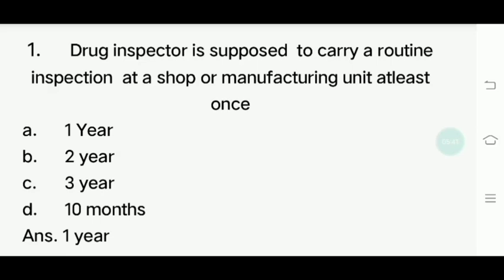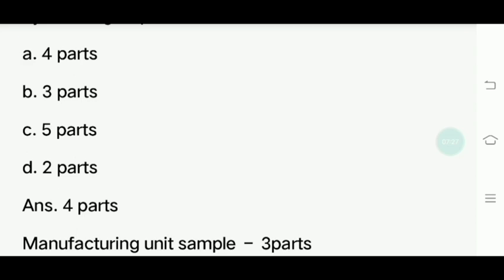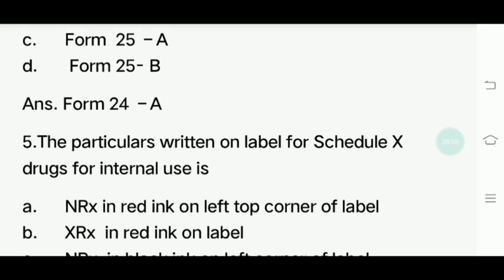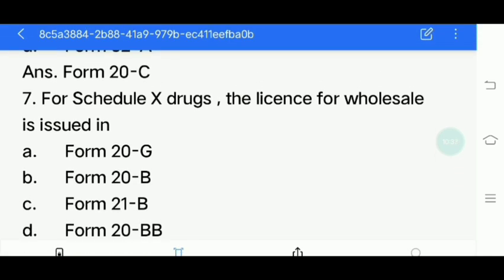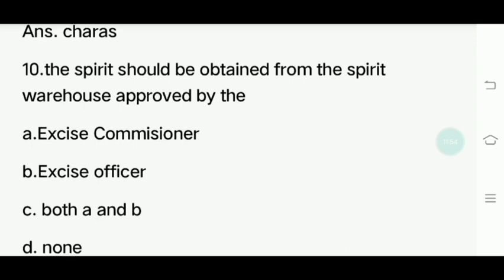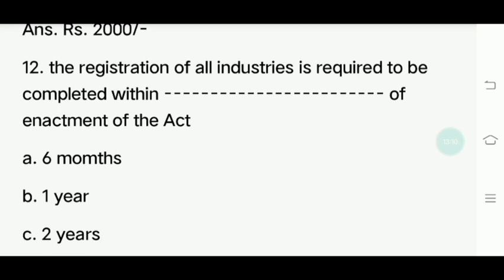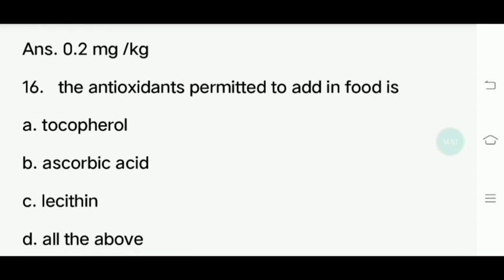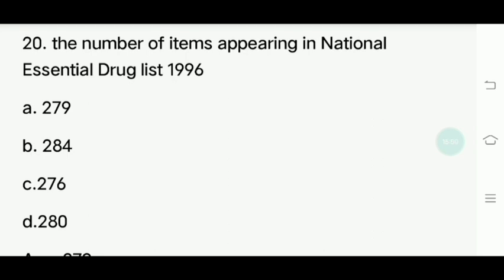FORENSIC PHARMACY -TN MRB PHARMACIST EXAM -PART -4